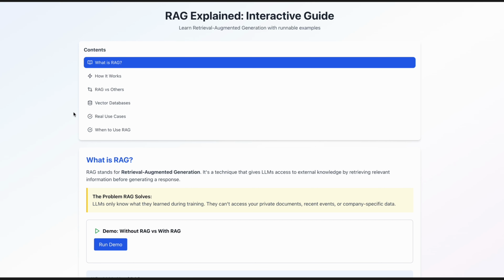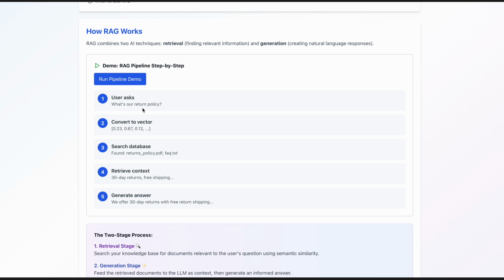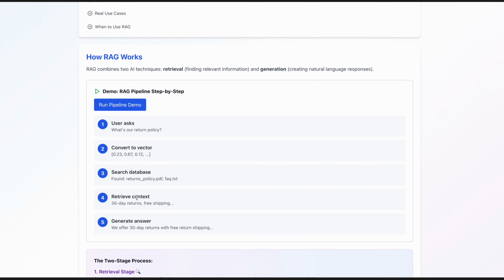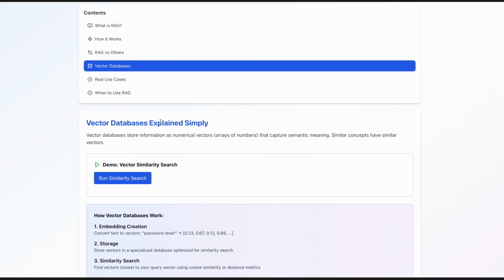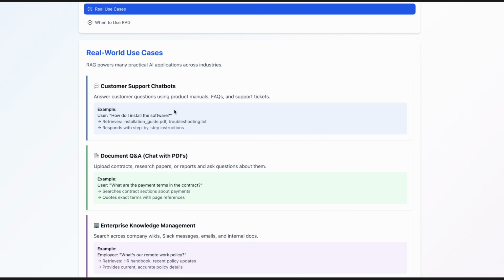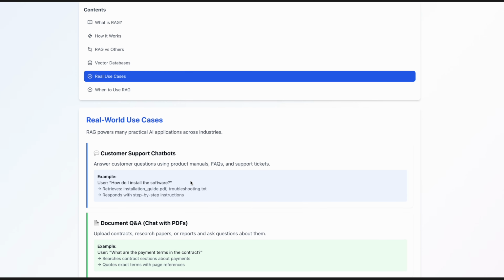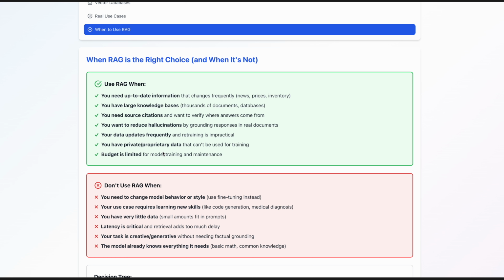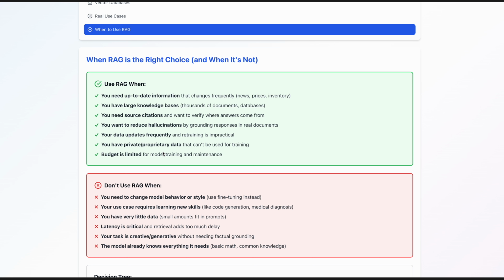RAG Explained Simply | Retrieval-Augmented Generation for Beginners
Confused about RAG (Retrieval-Augmented Generation)?
In this video, I explain RAG in a simple, beginner-friendly way — no heavy math, just clear intuition and real-world examples.

You’ll learn:
✔️ What RAG is and why LLMs need it
✔️ How retrieval + generation works together
✔️ RAG vs fine-tuning vs prompt engineering
✔️ Vector databases explained simply
✔️ Real-world use cases (chatbots, PDFs, enterprise AI)
✔️ When RAG is the right choice (and when it’s not)

Perfect for AI engineers, ML engineers, GenAI learners, and anyone building LLM-powered applications in 2025.